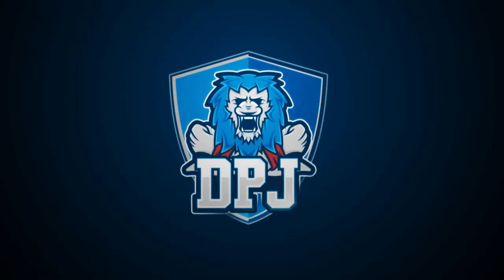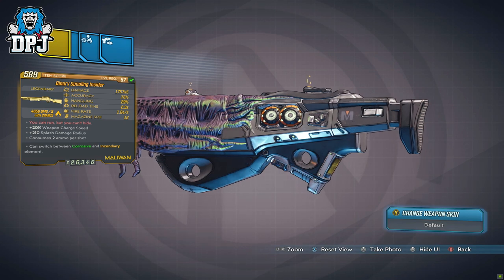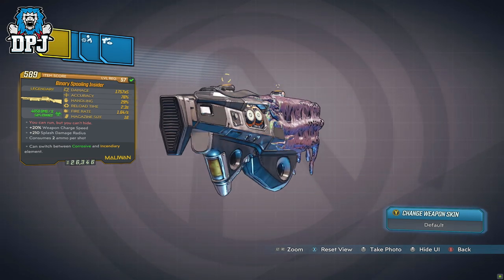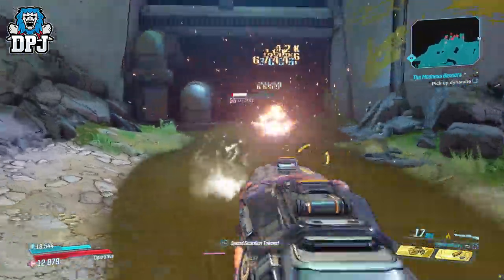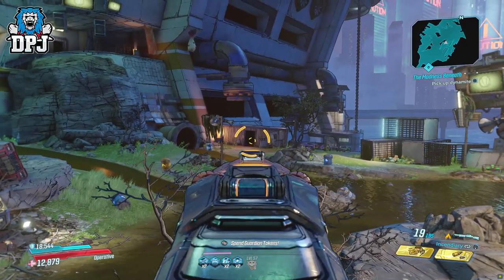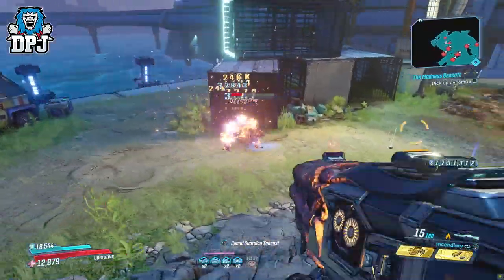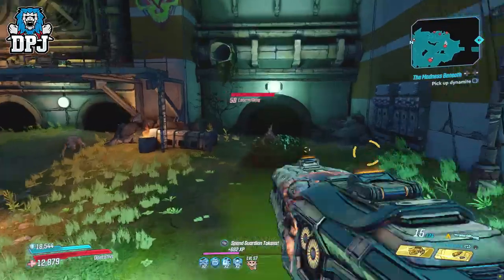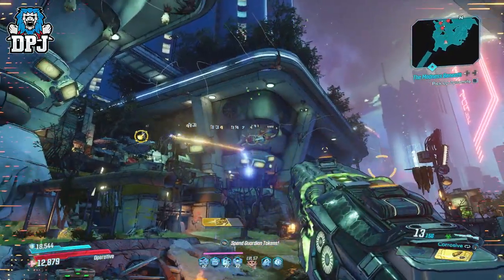The INSIDER - NEW MALIWAN SHOTGUN - Borderlands 3 Weapon Guide - Guns, Love & Tentacles DLC2